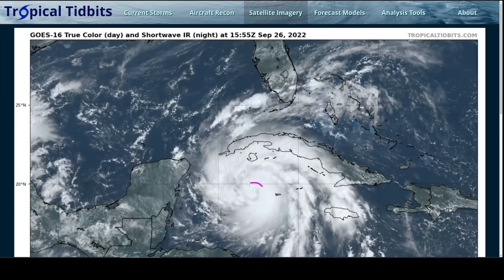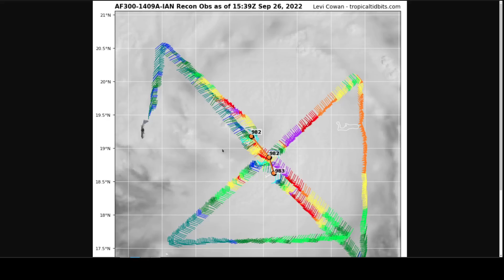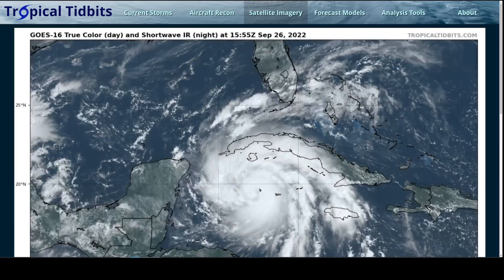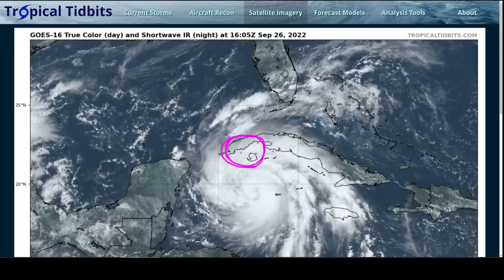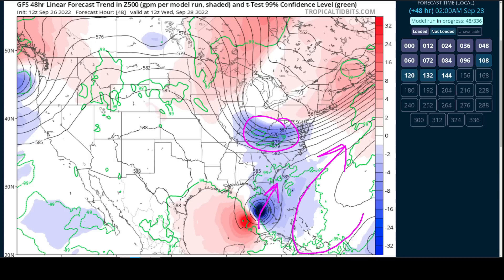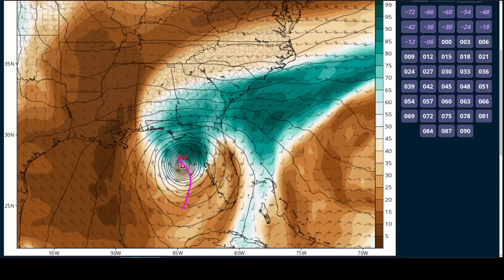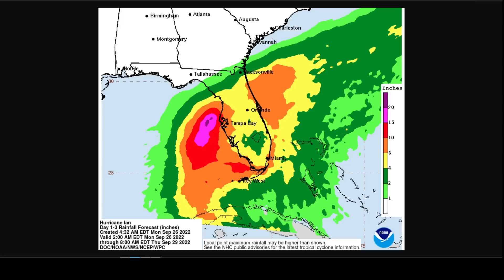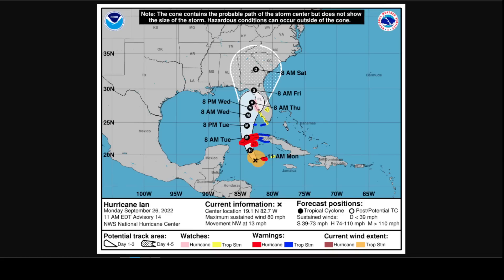[Monday] Hurricane Ian Strengthening as it Tracks toward Cuba; Life-Threatening Conditions Expected